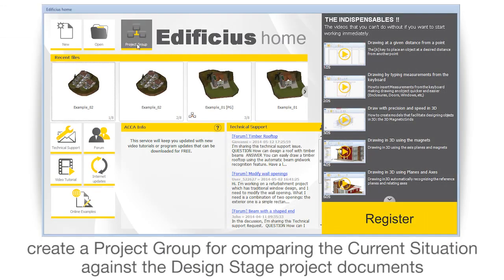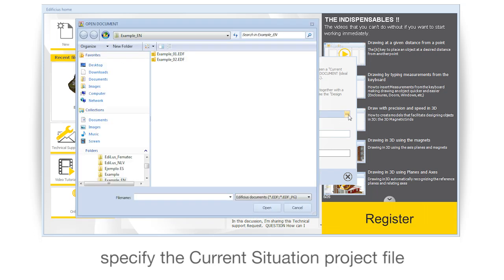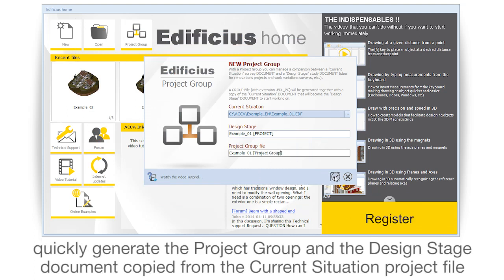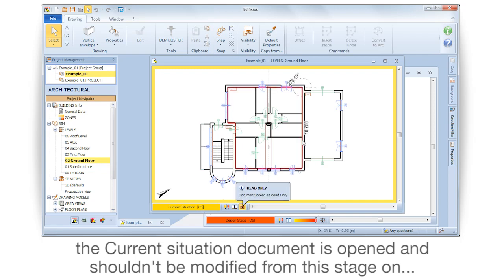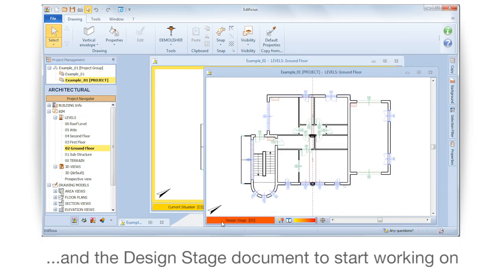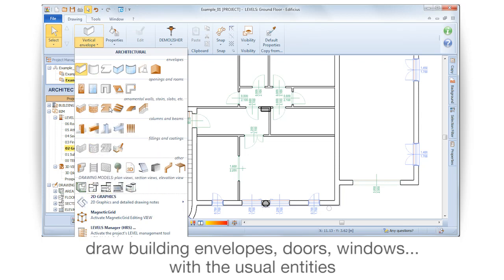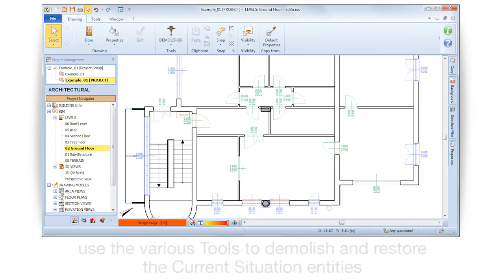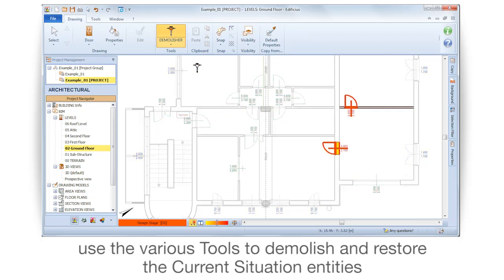Edificius Tutorial - The Project Group - ACCA software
How to deal with Creating a Project Group for comparing the Current Situation with the Design Situation in a renovations job using Edificius BIM software. Learn more about Creating a Project Group for comparing the Current Situation with the Design Situation in a renovations job in a 3D BIM model the easy and quick way. Find out more about Edificius and download the Trial version and discover its powerful BIM design tools .